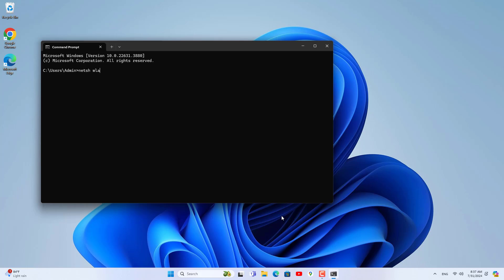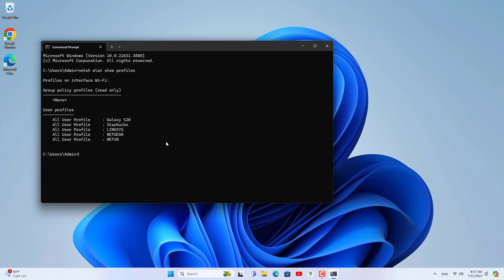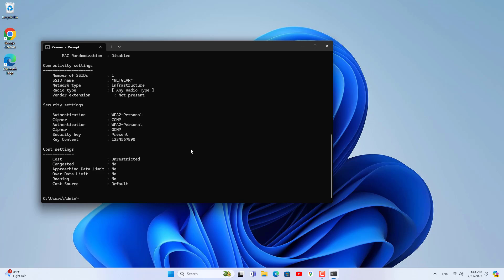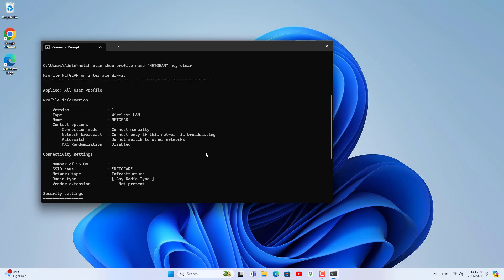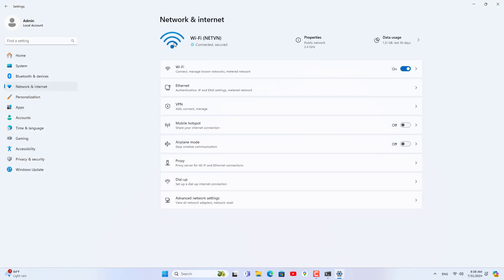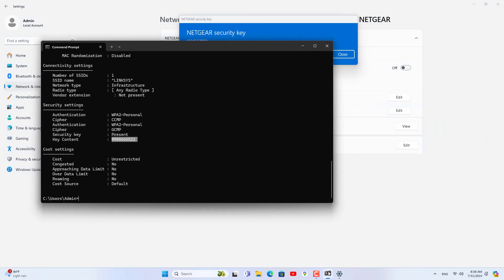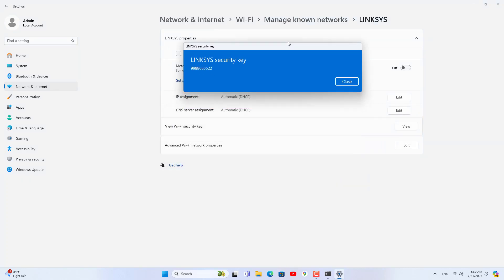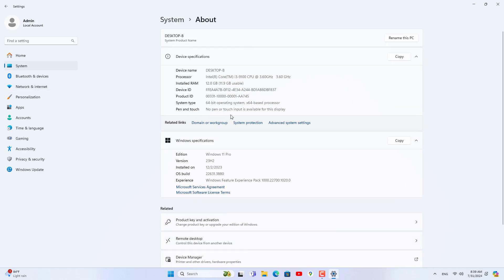How to see wifi password without command window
In this video i show you how to know wifi password in Windows 11 without command prompt